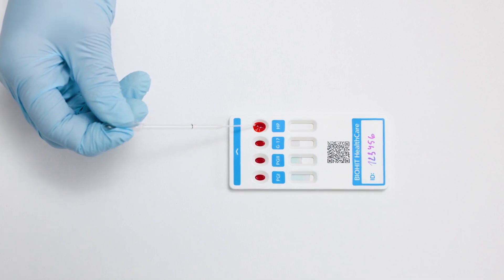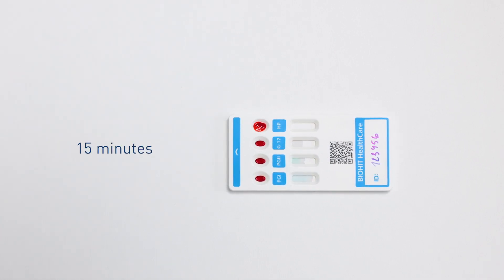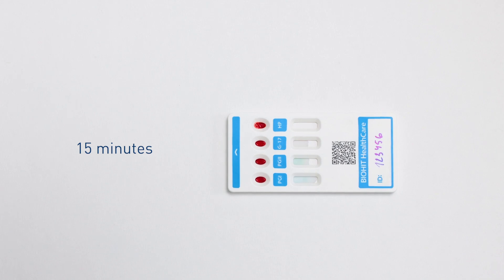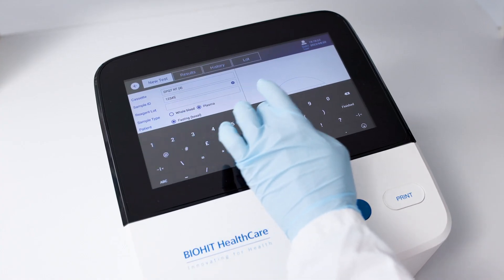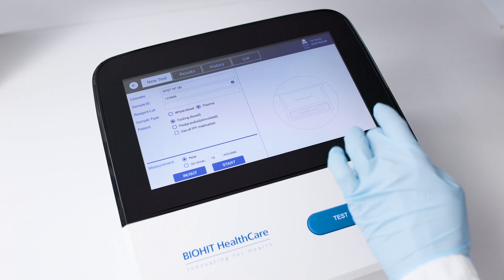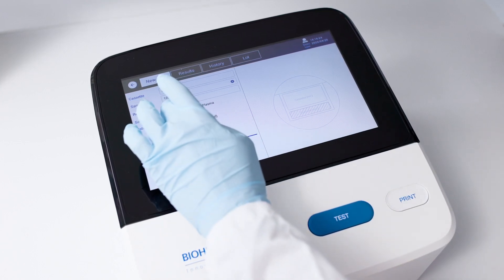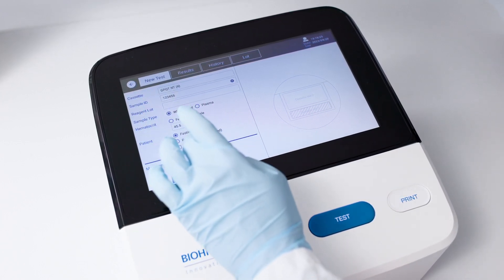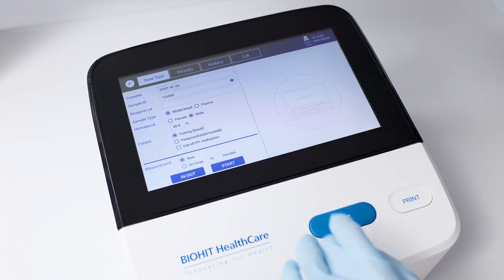BIOHIT GastroPanel® quick test NT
The BIOHIT GastroPanel quick test NT is a rapid and quantitative immunochromatographic test for the detection of Helicobacter pylori (H. pylori) and atrophic gastritis in a clinic or Point-of-Care setting. GastroPanel quick test NT is an evolution of the GastroPanel ELISA method of detecting and quantifying H. pylori IgG antibodies and three stomach-specific biomarkers (pepsinogen I, pepsinogen II, gastrin-17) from EDTA plasma or fingerprick whole blood samples.

It enables first line diagnosis of dyspeptic patients and screening of both symptomatic and asymptomatic patients, to help select patients for gastroscopy.

Atrophic gastritis, due to H. pylori infection or autoimmune disease, results in an increased risk of gastric cancer as well as malabsorption of vitamin B12, calcium, iron, zinc and magnesium.

GastroPanel quick test NT saves costs and unnecessary clinical appointments. It significantly improves the patient safety, as it speeds up the referral to further examinations, treatment and follow-up. Results are available already in 20 minutes.